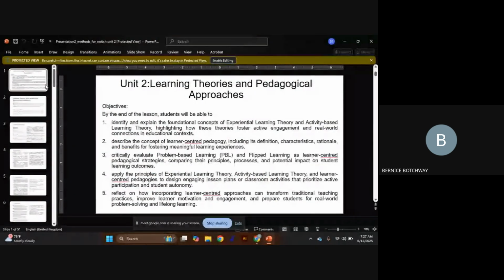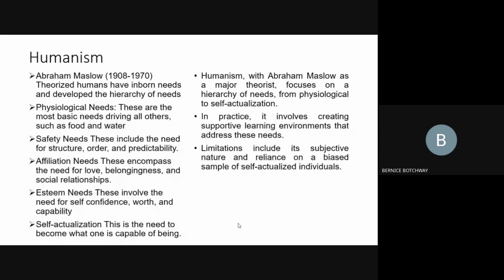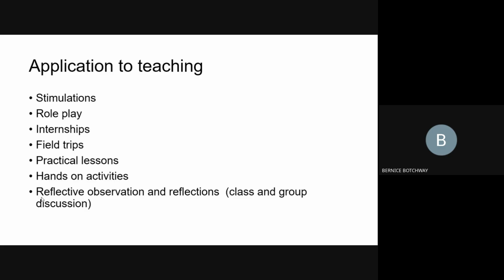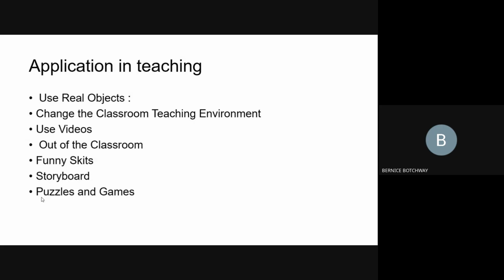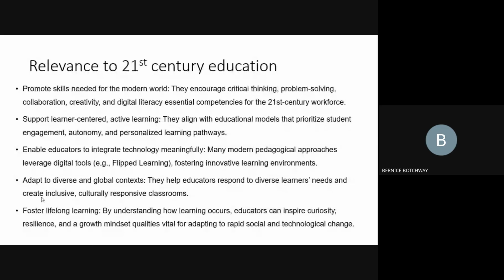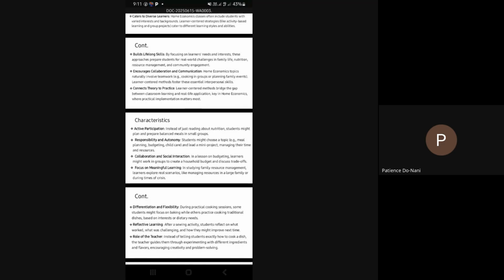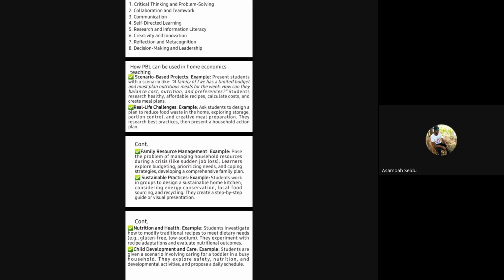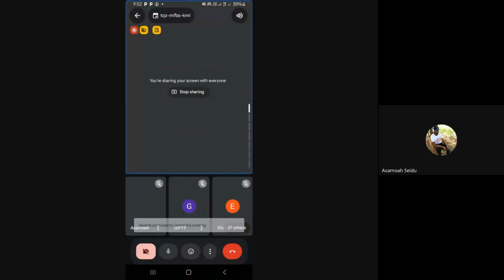EVT246D METHODS OF TEACHING HOME ECONOMICS WEEK TWO LECTURE